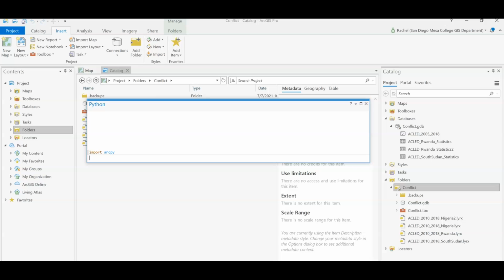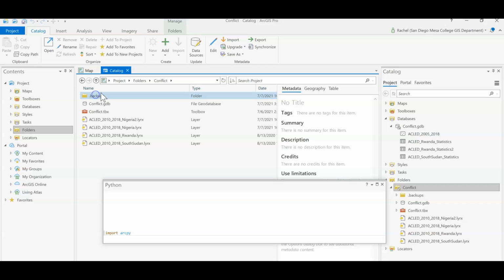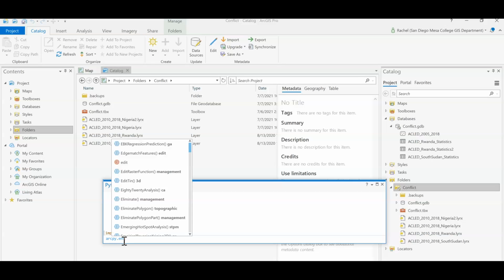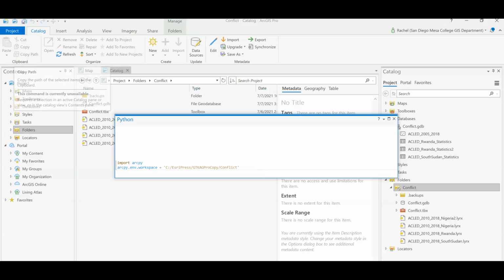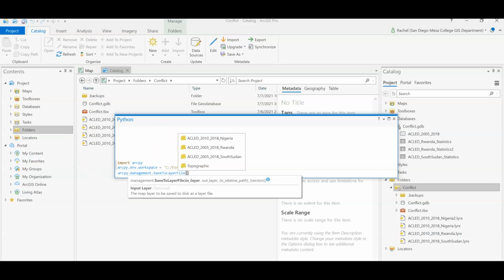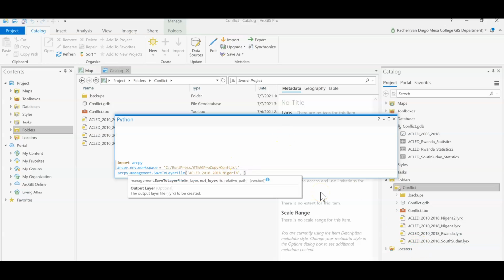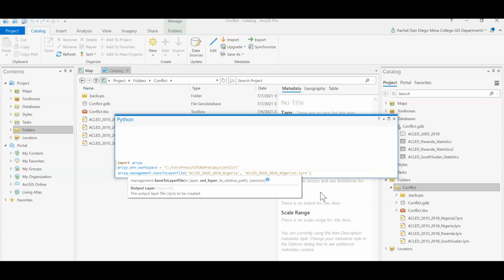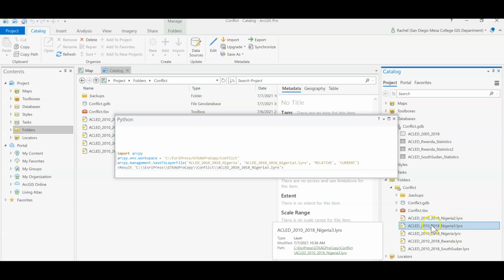GISG 110: Exercise 5c "Execute a command in Python: Help